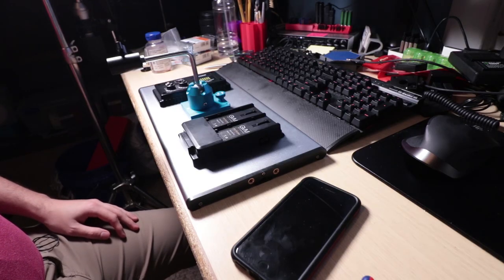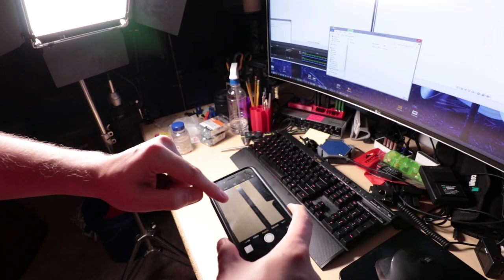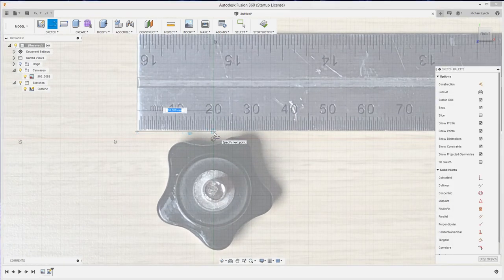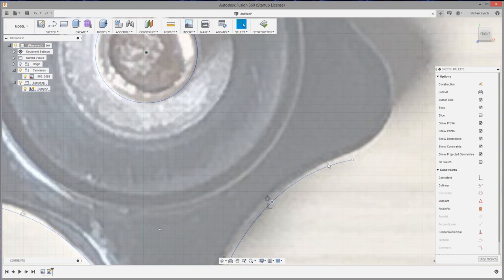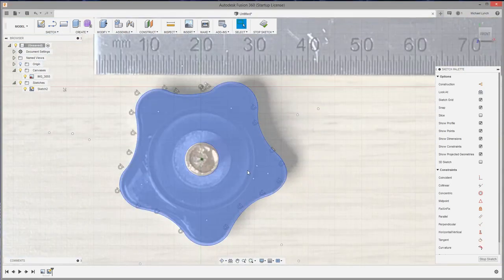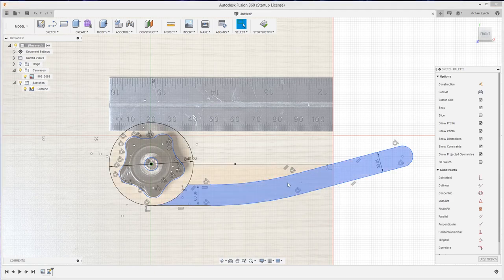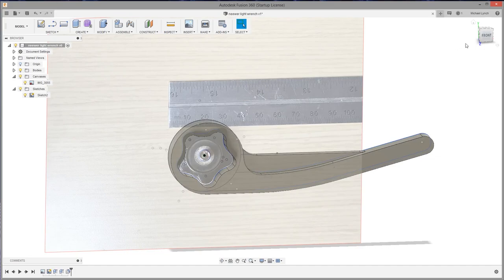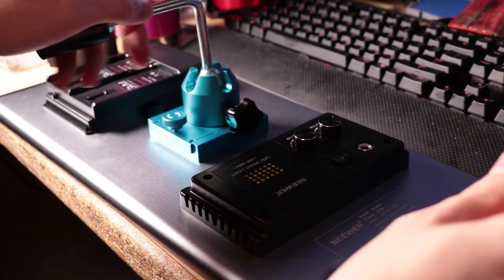Making a profile sketch from a Top Down Photo in Fusion 360 - 5 Point Knob Wrench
This is a custom wrench I designed to properly tighten the swivel knob on my Neewer 960 LED light panel. It can be difficult to properly tighten the knob by hand given the lack of clearance of the knob to the back of light.

Neewer 960 LED Light Panel